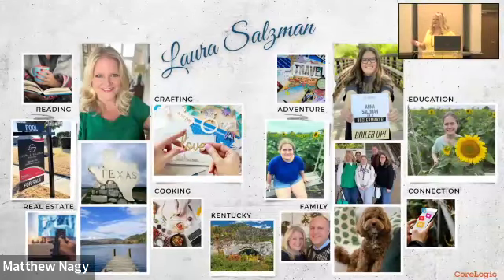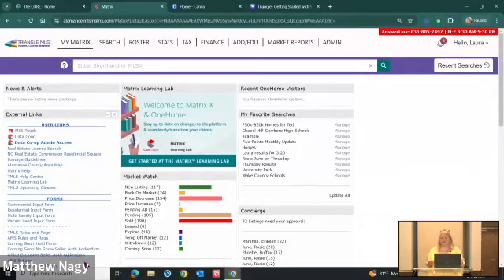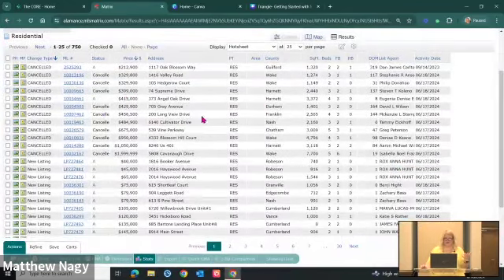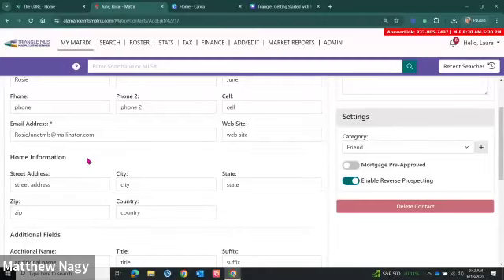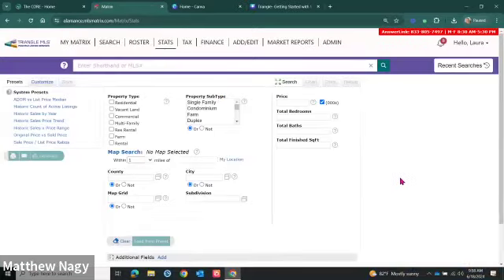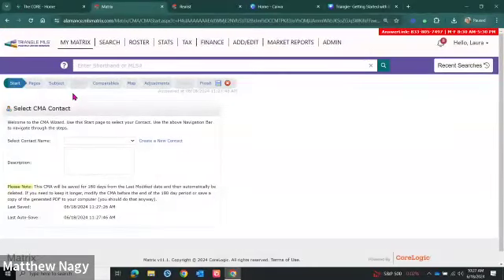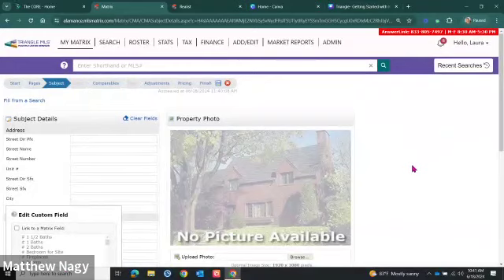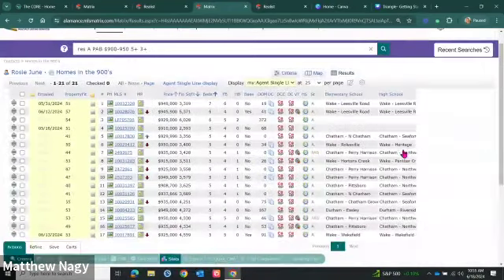Getting Started with the Matrix Platform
Recording of Matrix platform training on June 18th, 2024. Learn the basics of Matrix!